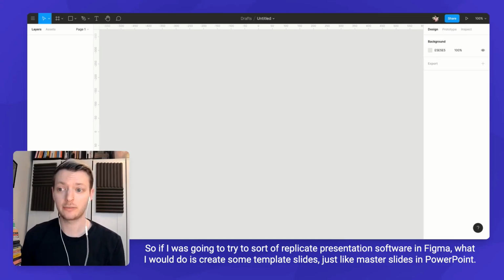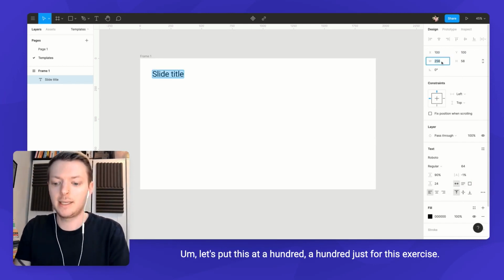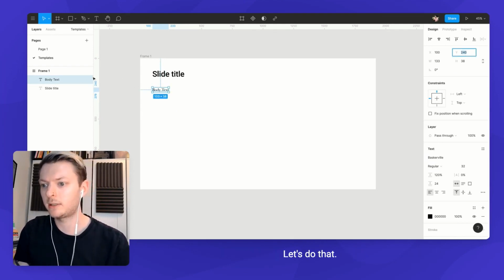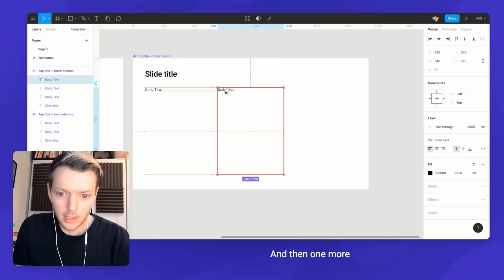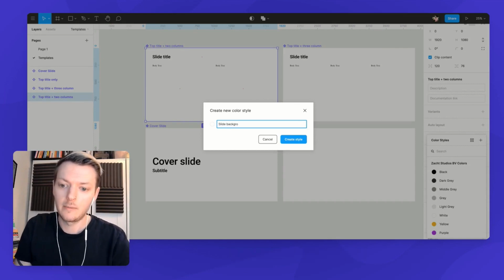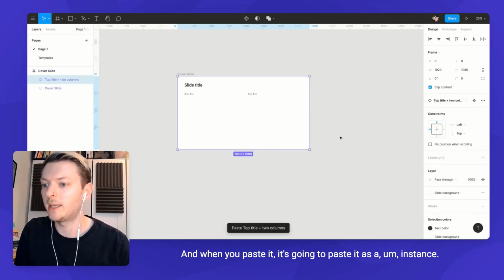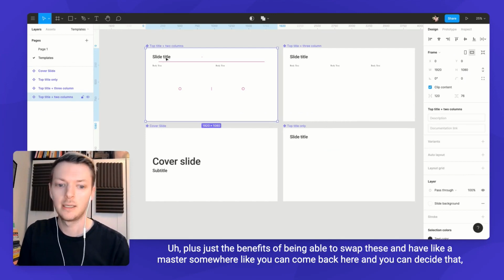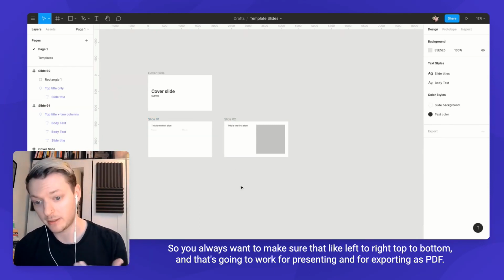Using Figma for Presentations: Template Slides & Styles